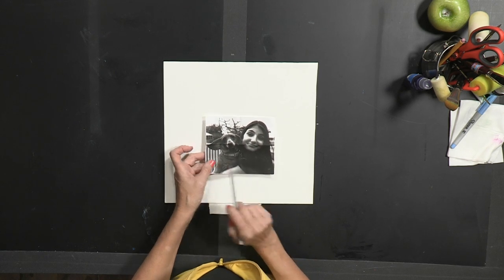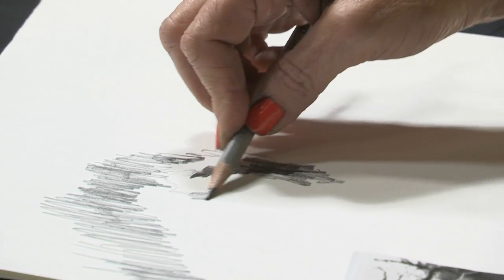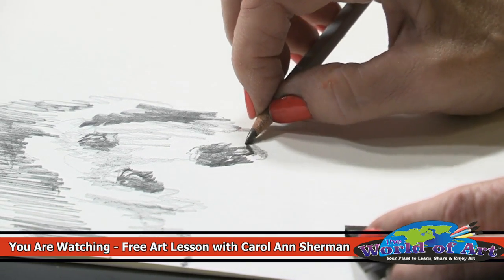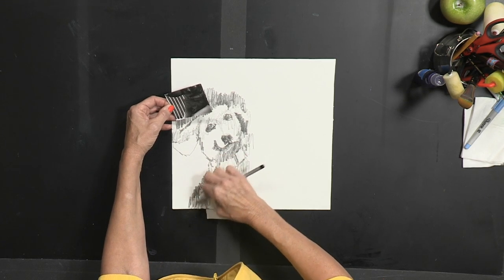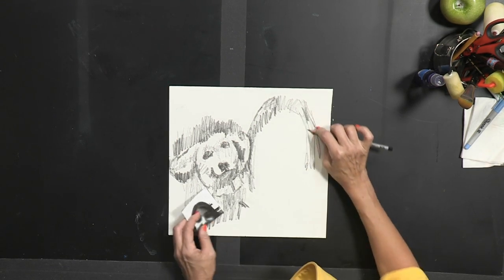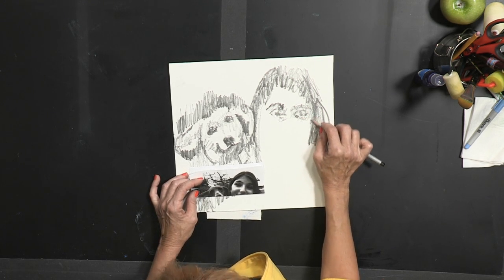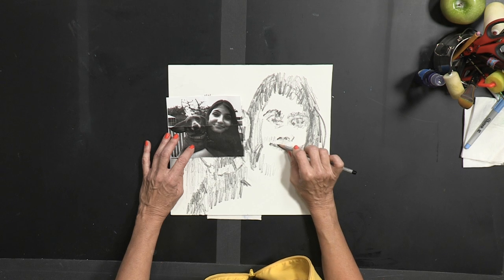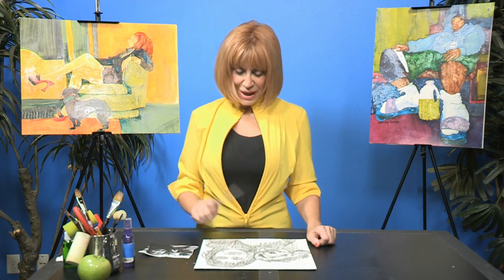How to Begin Sketching a Portrait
Follow along with Florida artist Carol Ann Sherman as she shows you how to begin a sketch from a photograph.  Watch as she divides the paper into easy to manage quarters to help bring her friend and dog to life!  This is a fun and informative art project for artists of all skill levels!